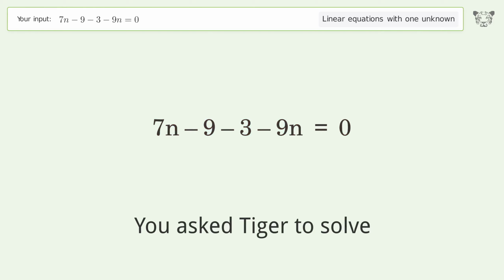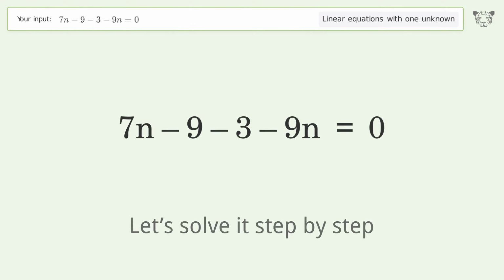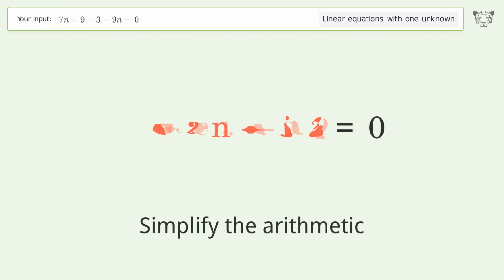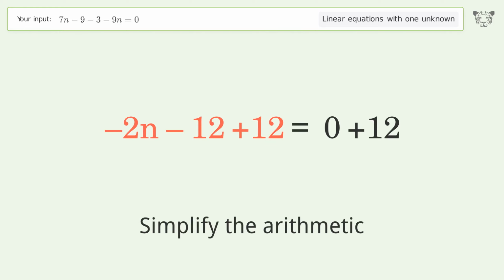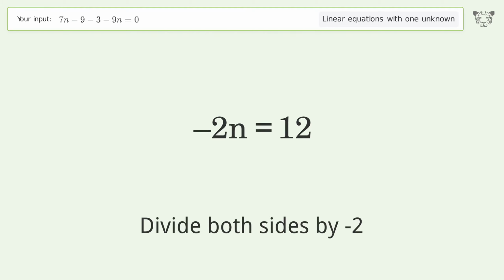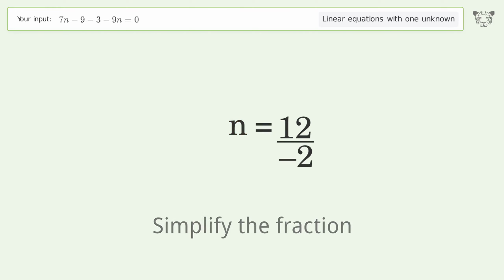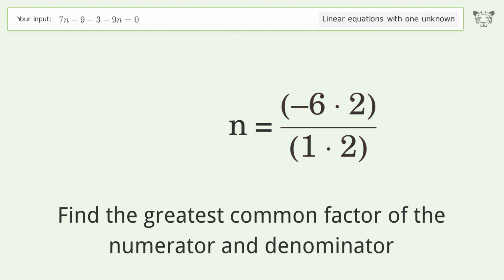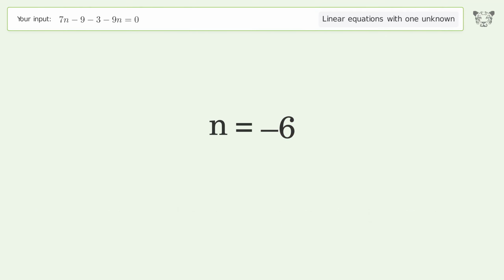Linear equation with one unknown: Solve 7n-9-3-9n=0 step-by-step solution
Solving 7n-9-3-9n=0 using the linear equation with one unknown solver

for a step-by-step and more tips and tricks for dealing with linear equations with one unknown.